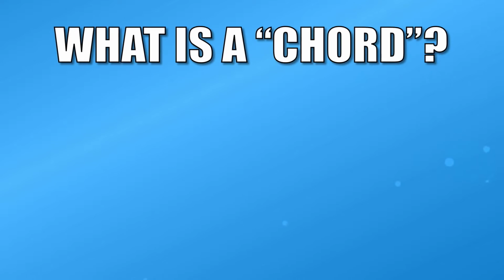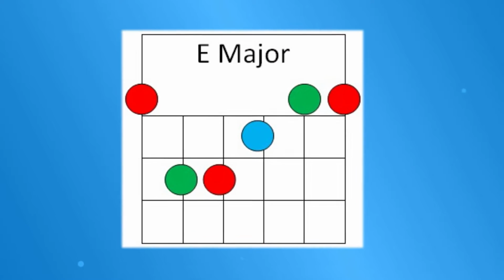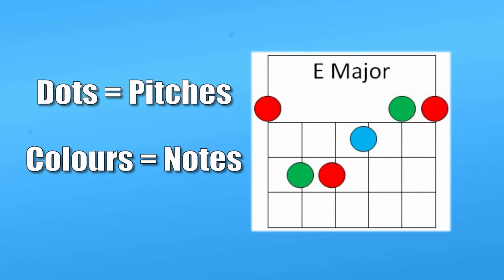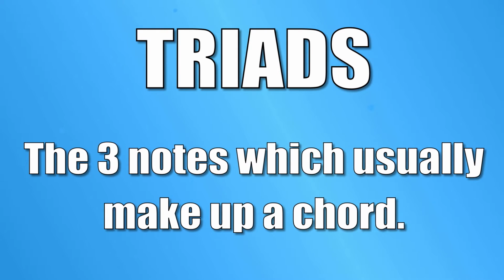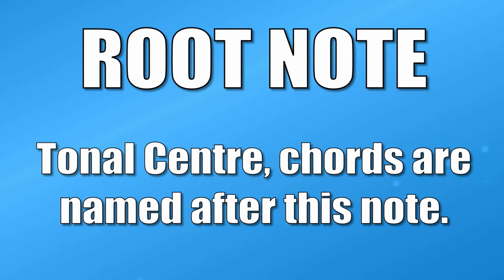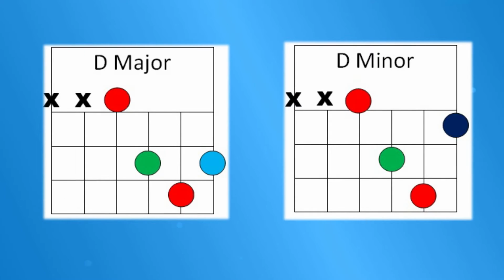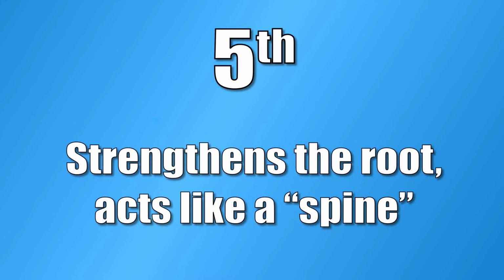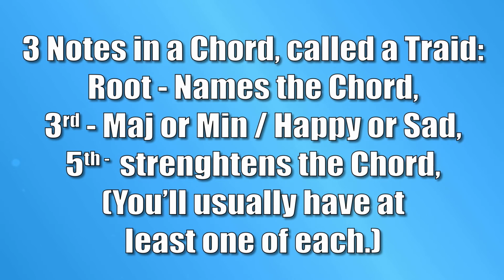Basic Chord Theory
In this free online guitar lesson I'll cover all the basic chord theory you'll need to get started. This is a theory lesson aimed at helping you understand why chords sound the way they do, and will help broaden your understanding of the instrument.